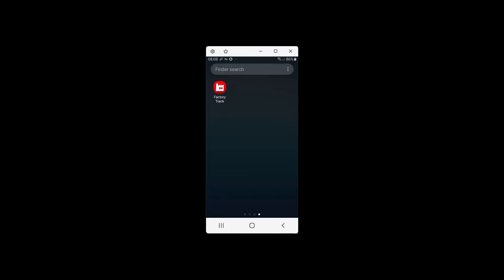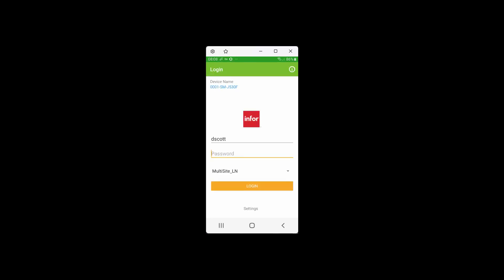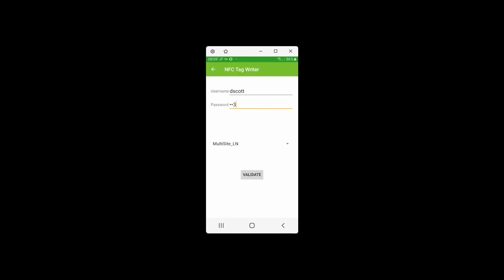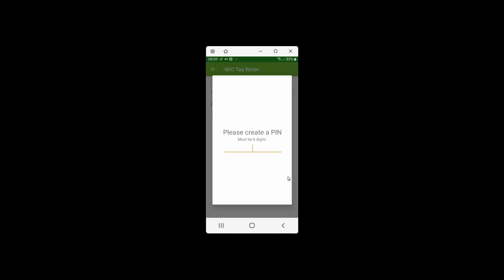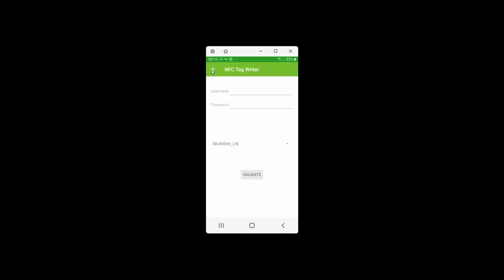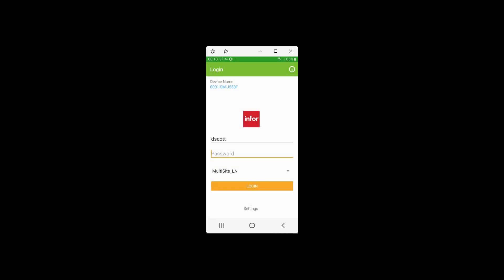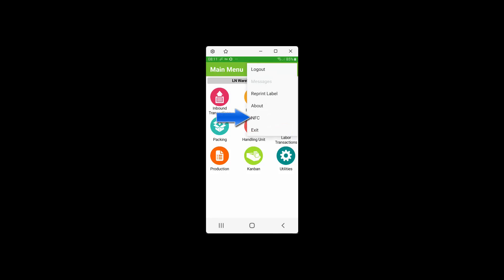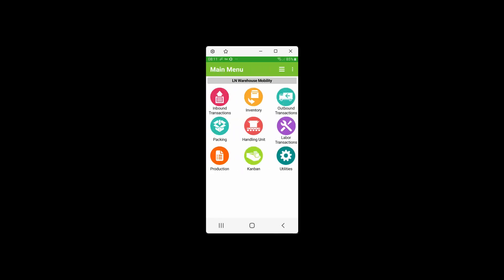Factory Track App NFC Usage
This short video shows how Near Field Communication (NFC) Tags are used in the Factory Track App